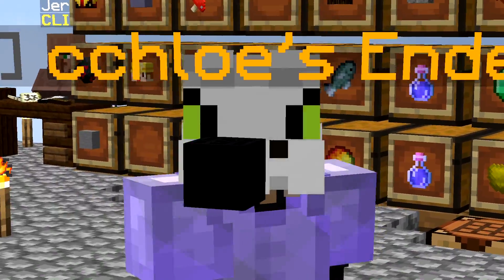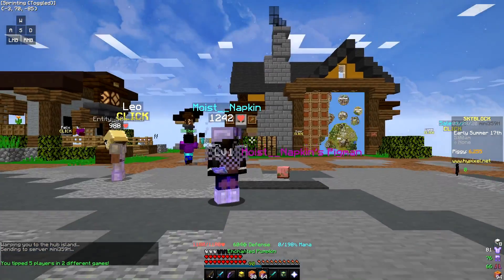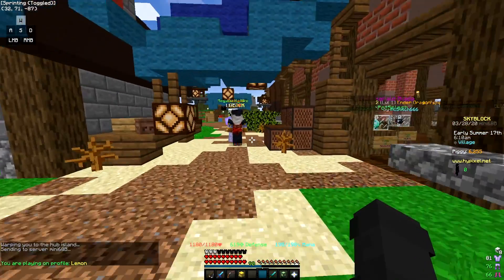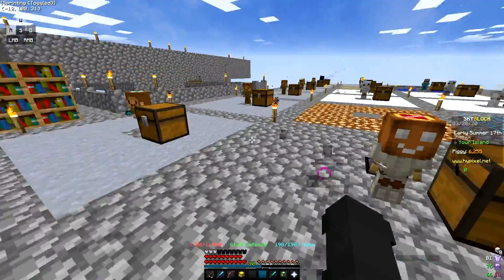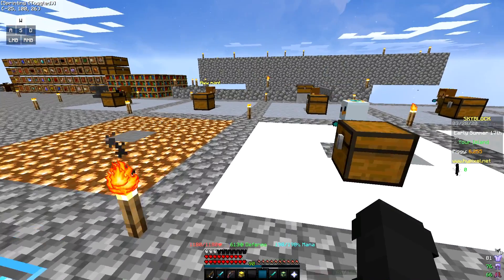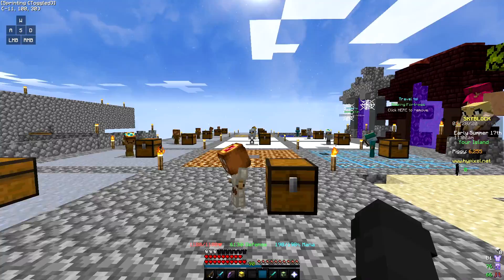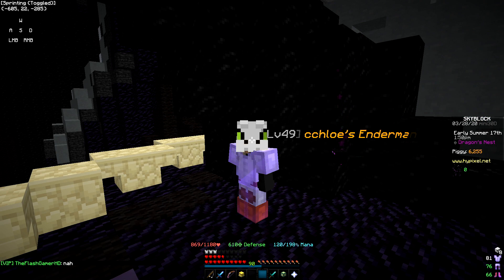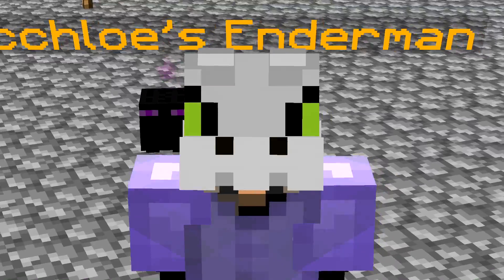The BEST ways to make MONEY on Hypixel SKYBLOCK.